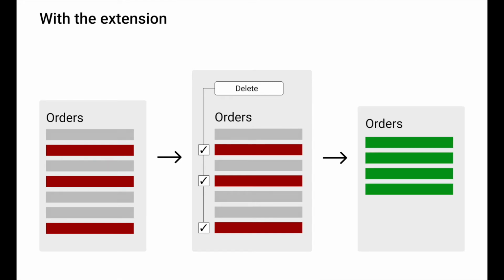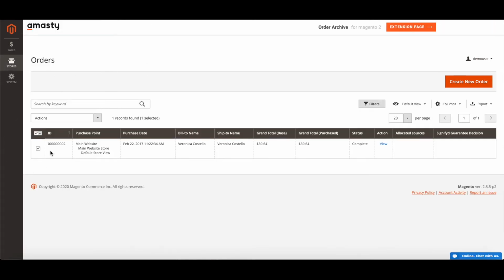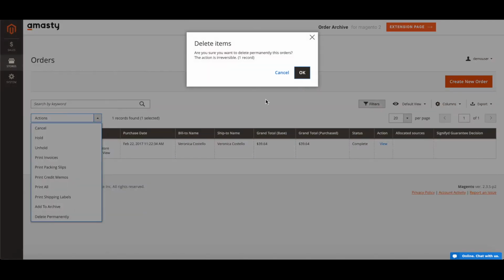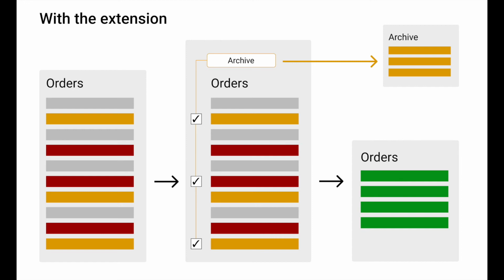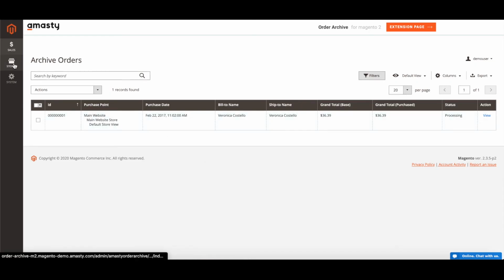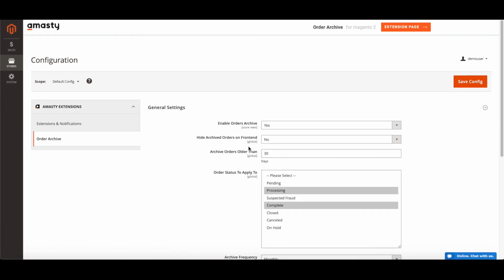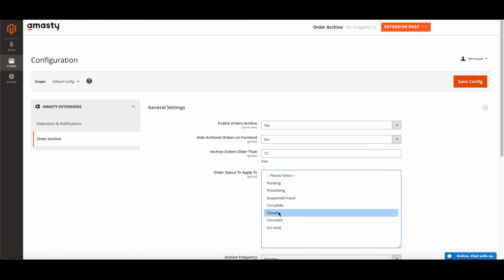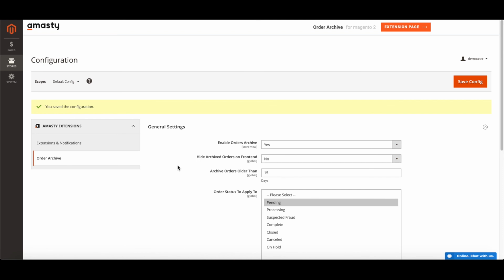How to Delete or Archive Orders in Magento 2? [Tutorial]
For this video, we’re going to tell you how to delete and archive orders in Magento 2 right from the order grid. And more precisely, how to speed up the process of order processing.

Use these time tags to jump to the needed part:
00:27 - How to delete junk orders from Magento 2
01:19 - How to archive orders